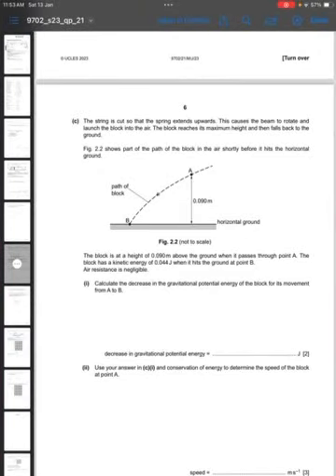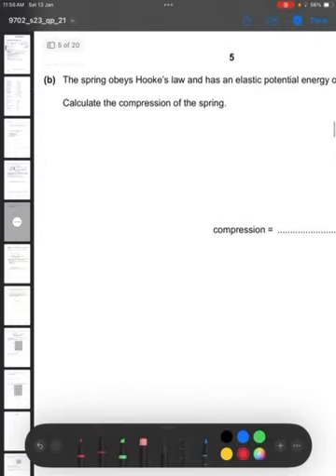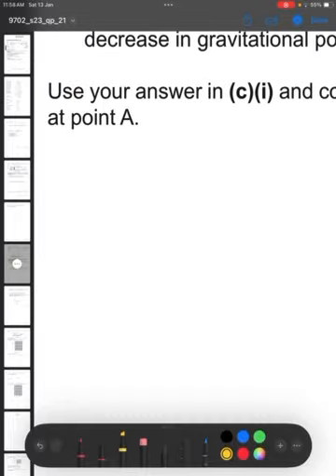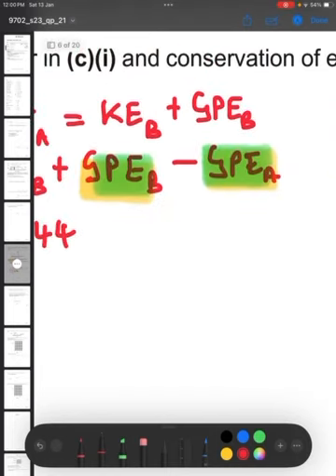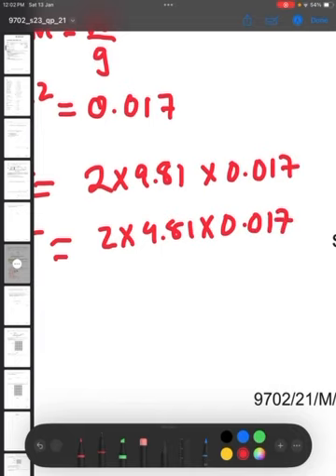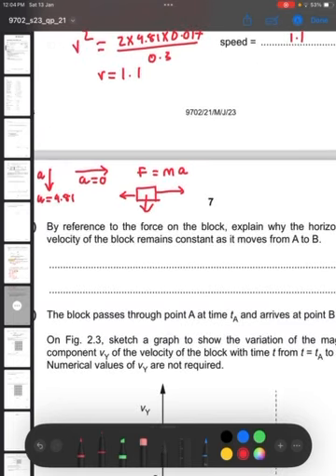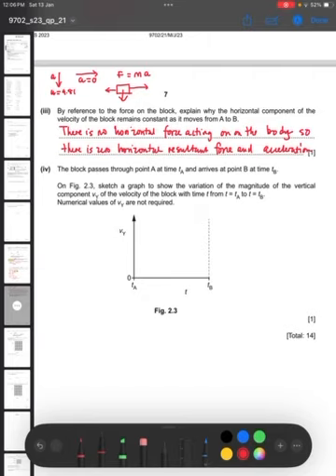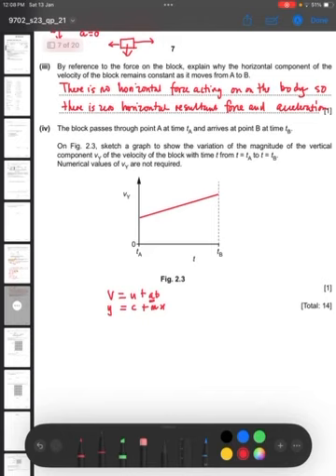9702 s23 qp 21 Q 2c